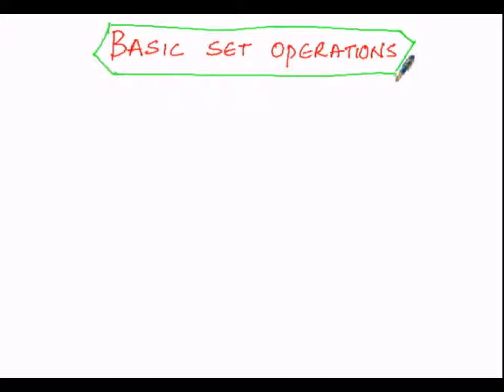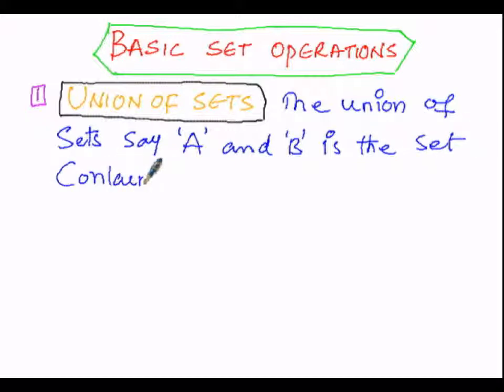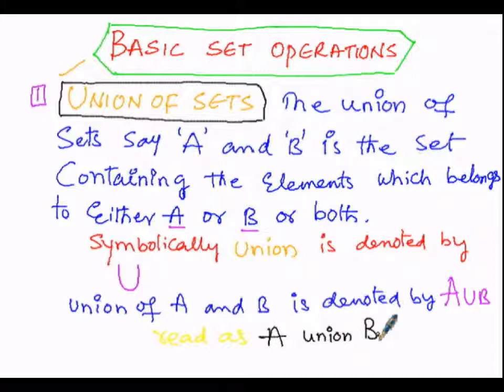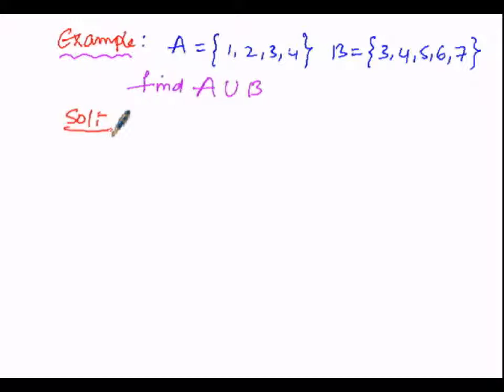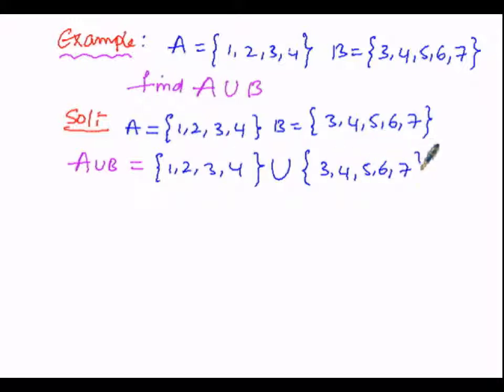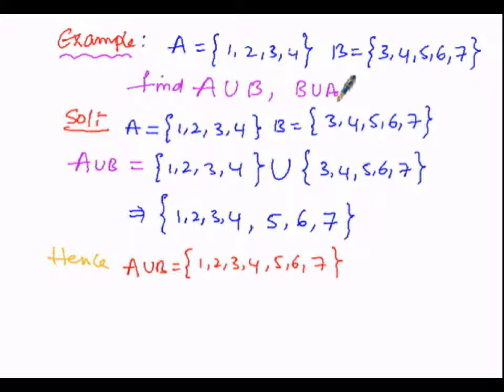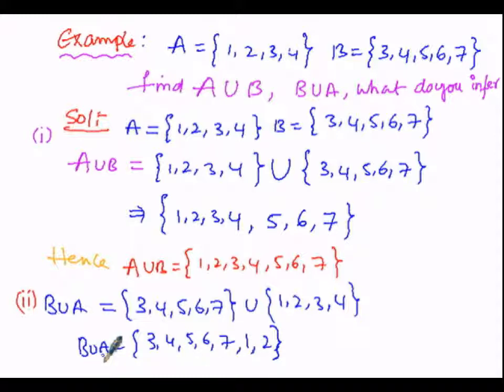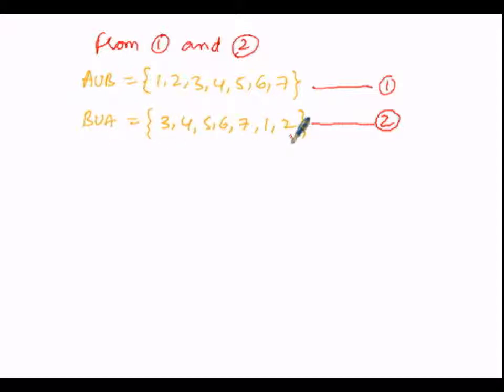Algebra Set Operations Union Advanced Level part1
for other part please click following link

part 2